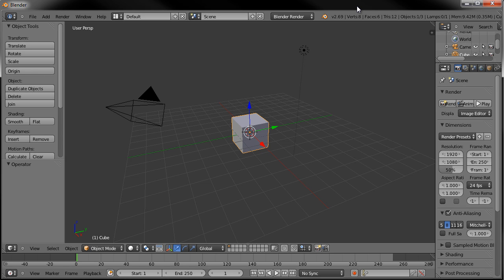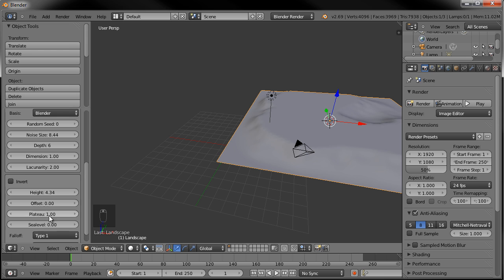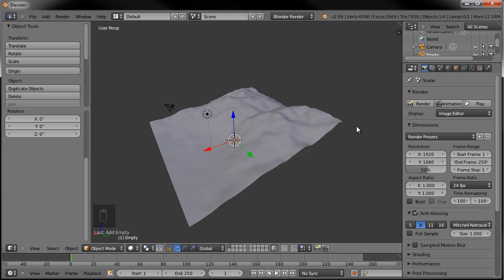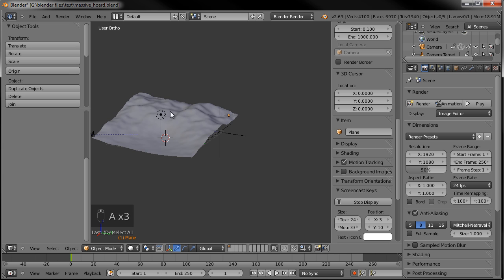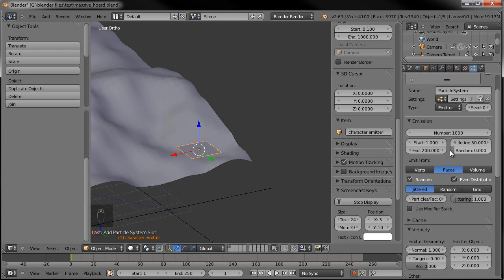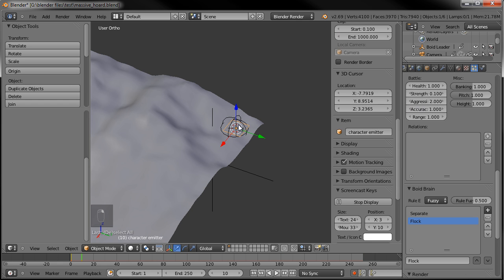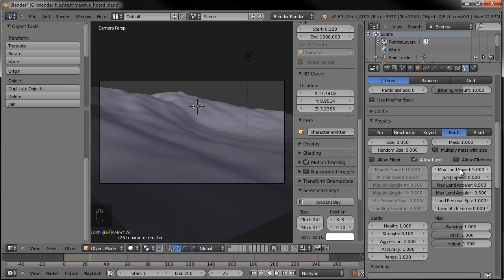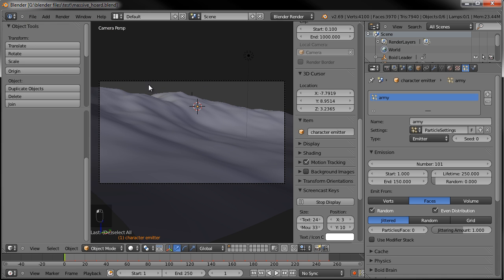Blender Boids - Massive Horde Pt 1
In this Blender 2.69 tutorial, I show you how to set up a landscape surface via the ANT Landscape generator, then set up a particle Boid system to run over the surface to simulate a massive army/horde. This first part sets up the landscape and boid system.